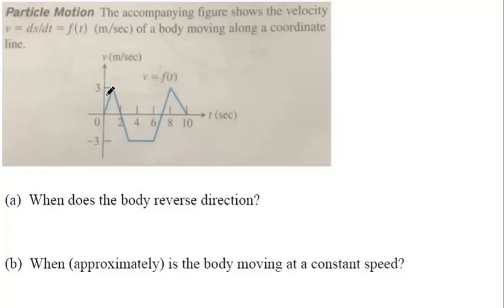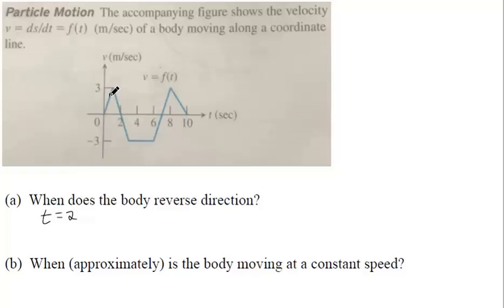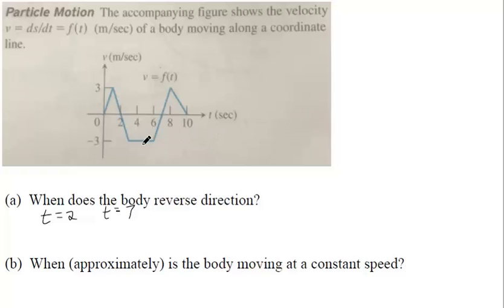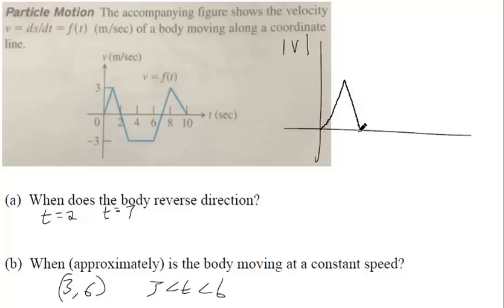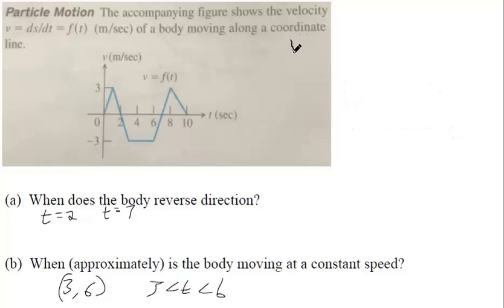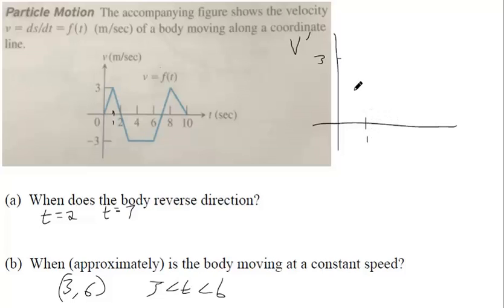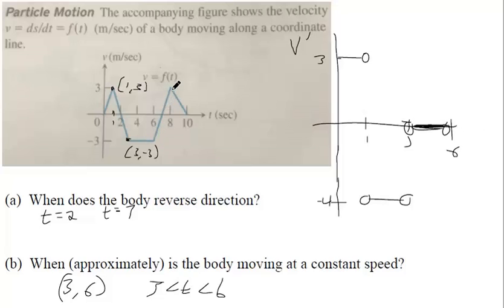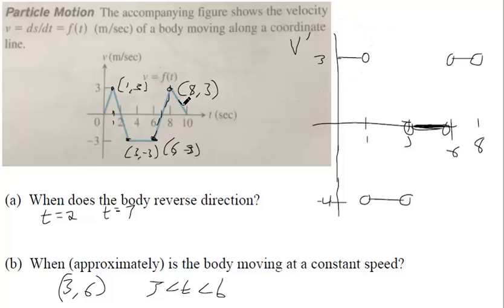Use a graph of velocity to graph acceleration, speed, and find where reverses direction